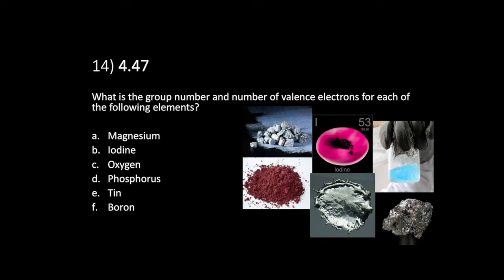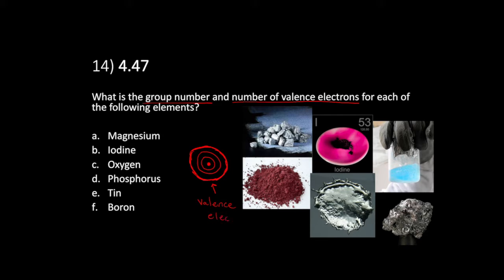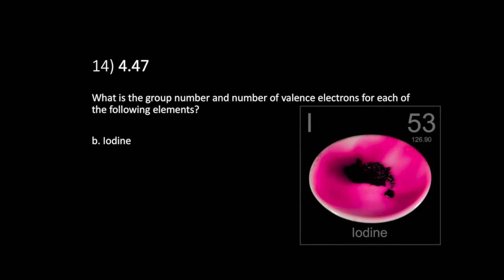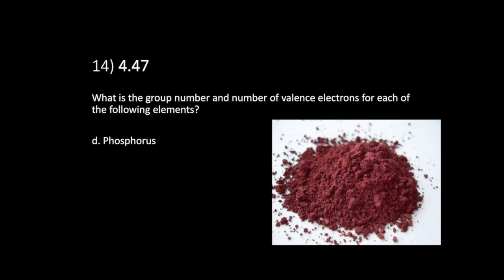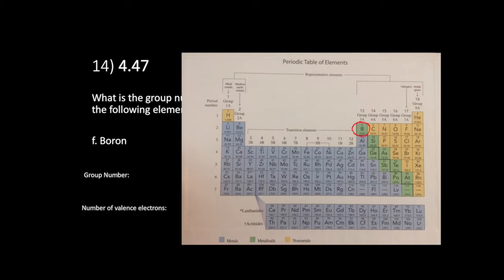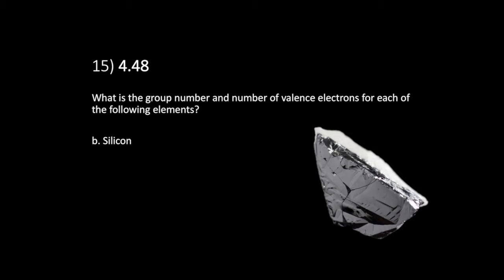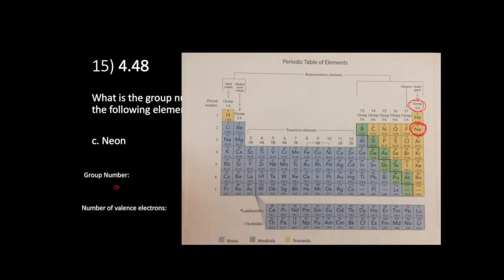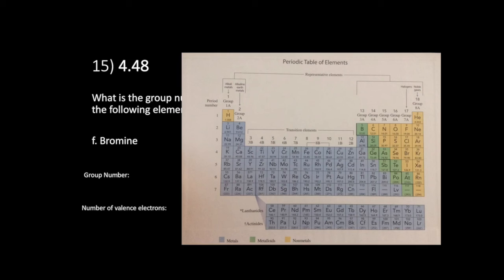Chapter 4 Exercises 14 and 15 Determining the Group Number and the Number of Valence Electrons